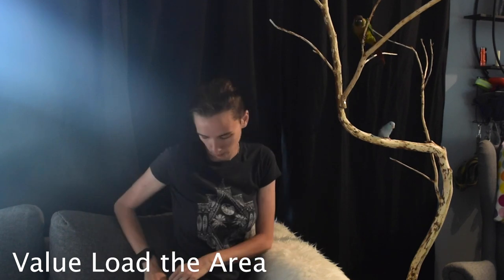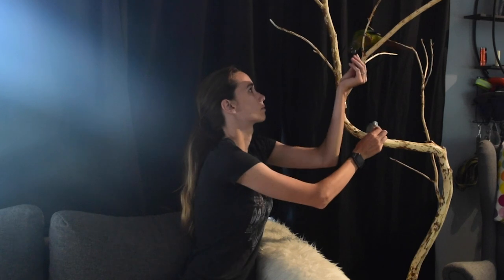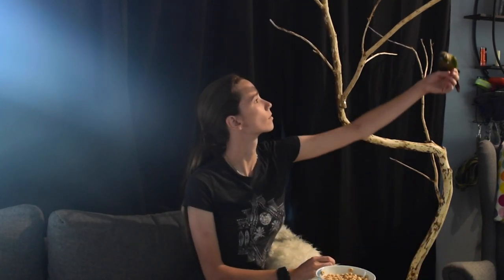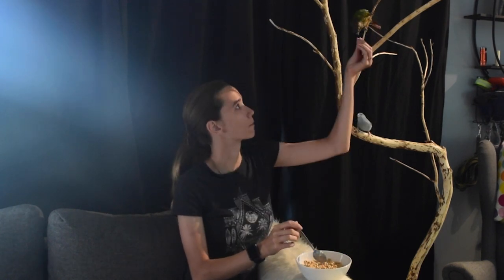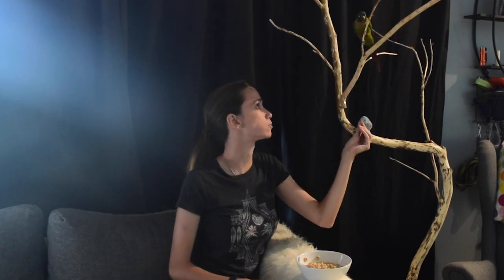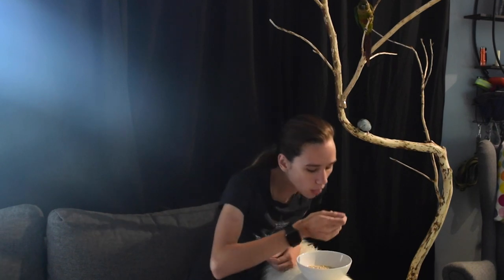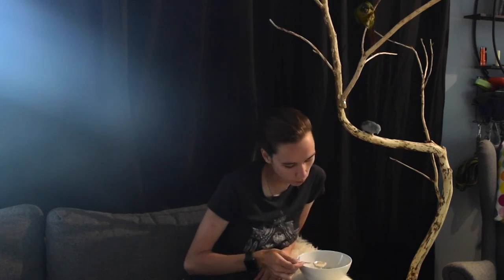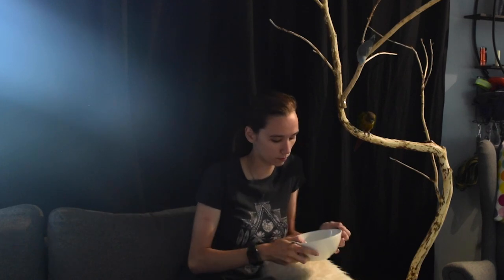How to Stop Begging | Training Tutorial